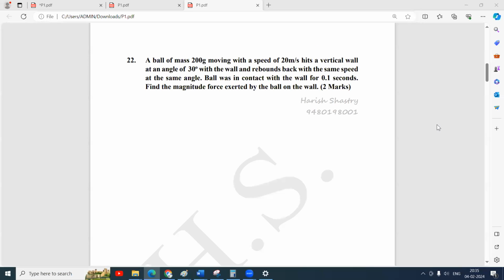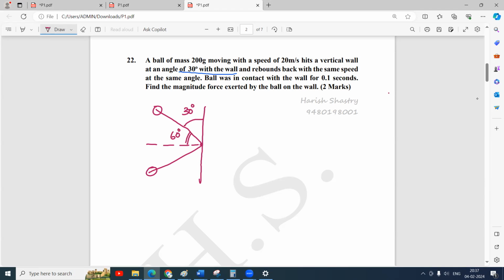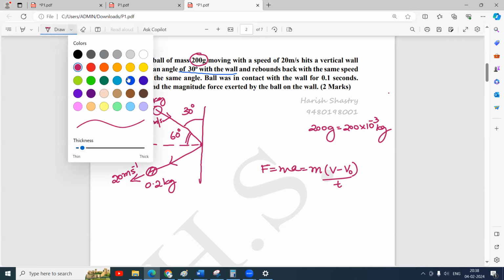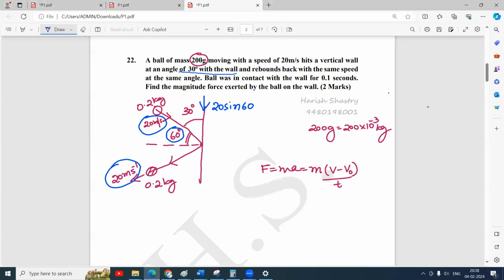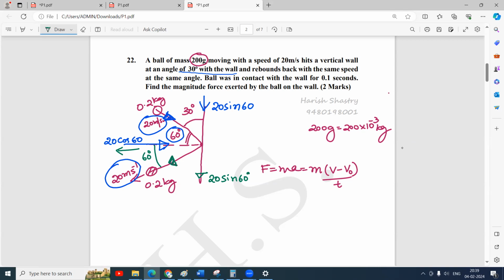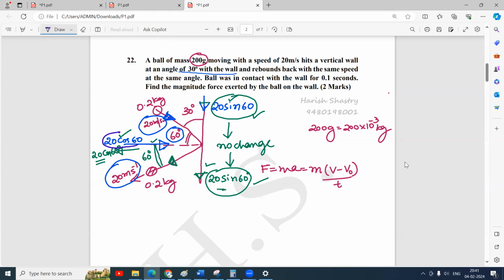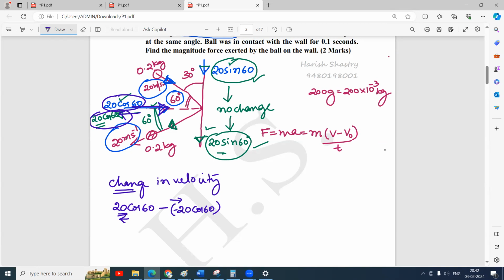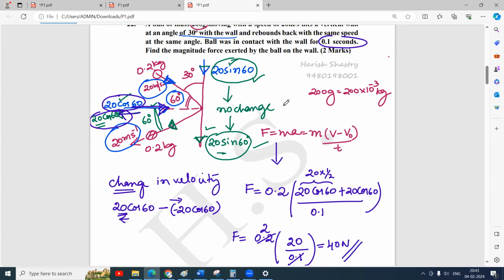A ball of mass 200g moving with a speed of 20ms hits a vertical wall at an angle of 30